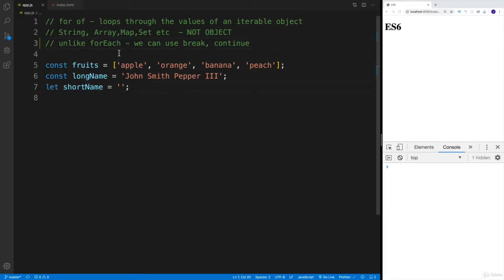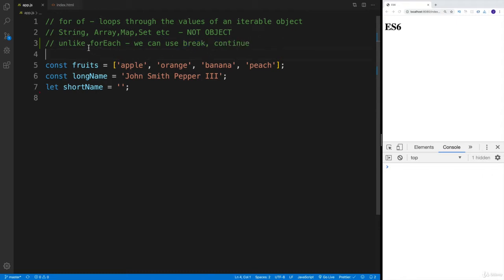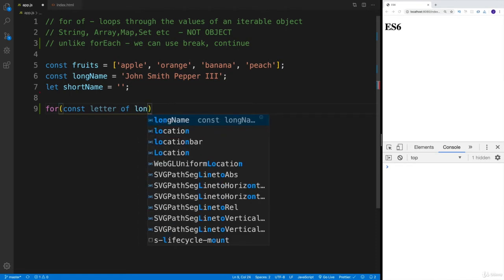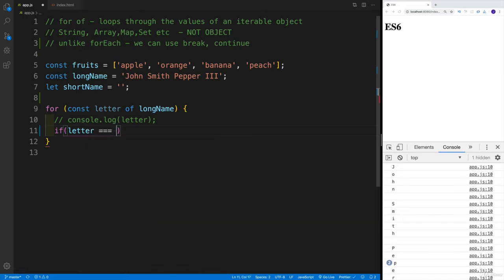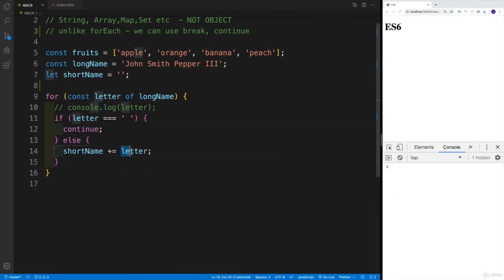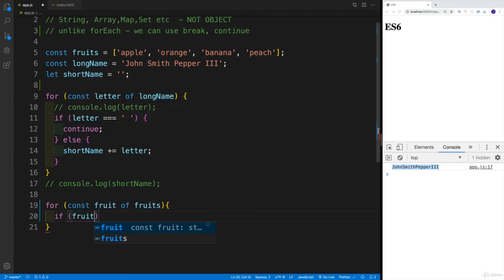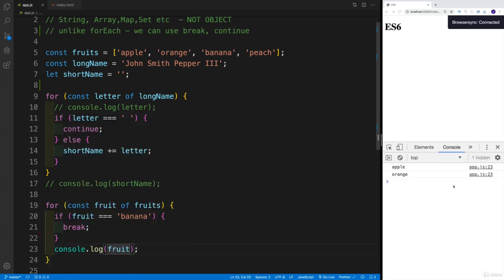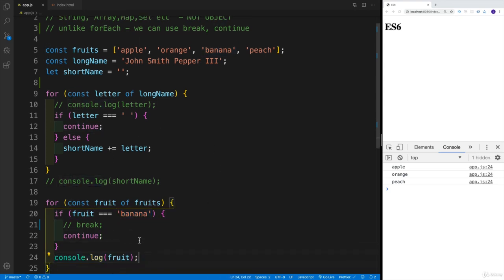15 for of Loop